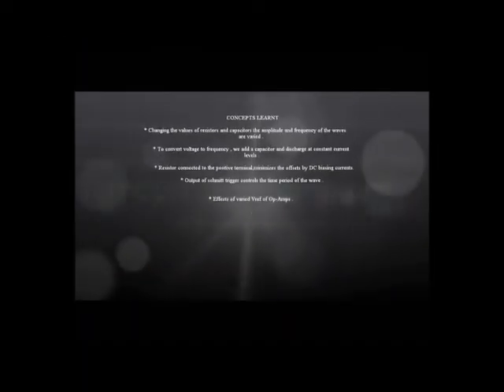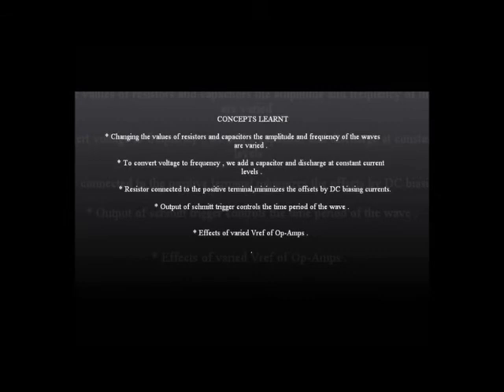TI ADC 2012 Team No:2-4